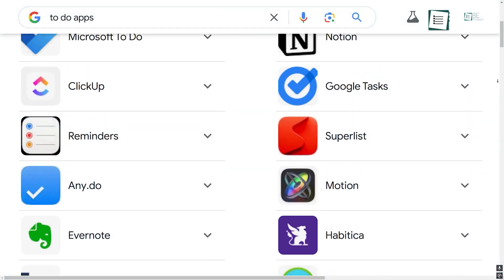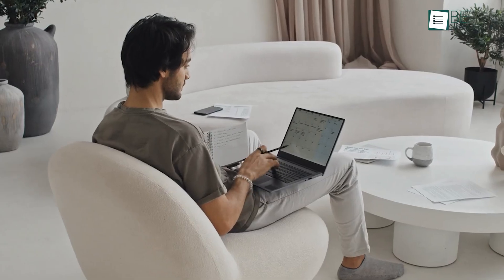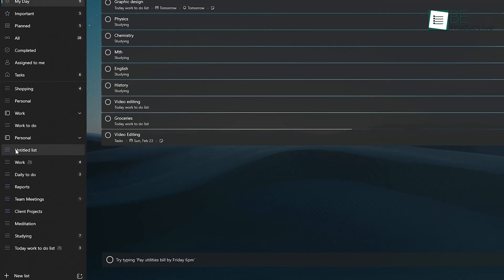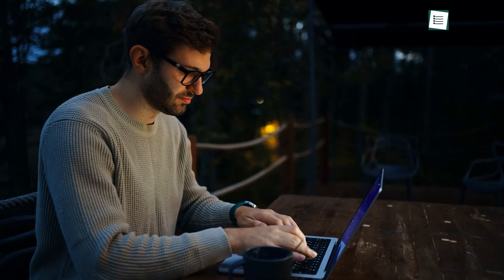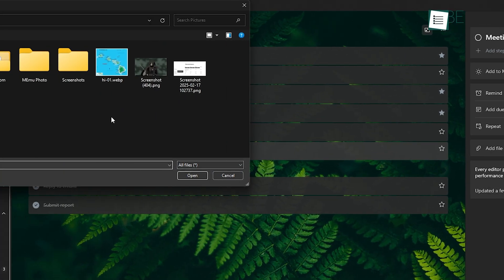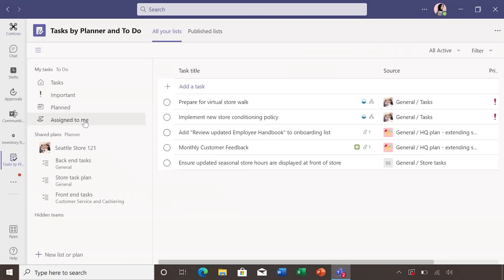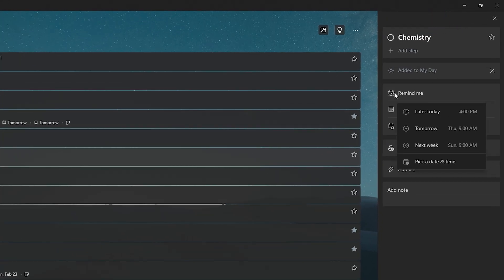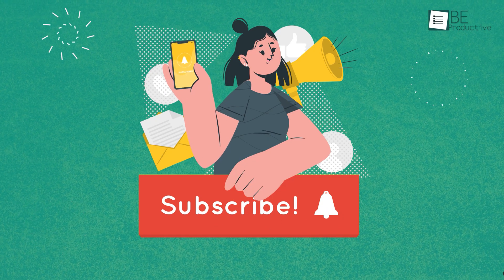Microsoft To Do Review | Best Task Management App?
Microsoft To-Do is a task management app that simplifies organizing tasks and to-dos, with features like task lists, reminders, due dates, and a ‘My Day’ section for prioritizing your day. It helps you break down even the biggest projects into smaller, more manageable pieces. Unlike some task managers who overcomplicate things, Microsoft To-Do focuses on simplicity and integration with other Microsoft tools, like Outlook and Teams, to keep all your tasks and schedules seamlessly connected.
Intro and Animation Credit:
10Studio: